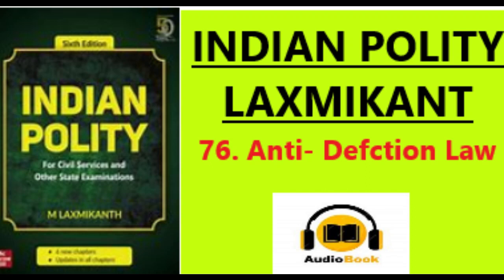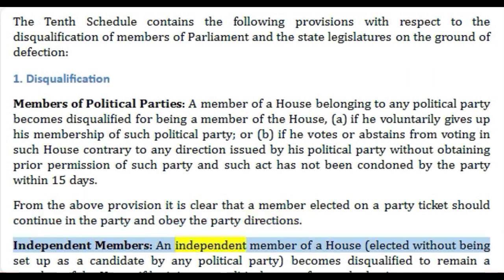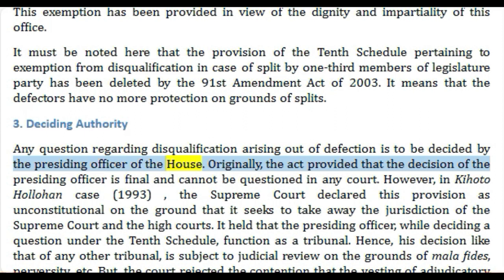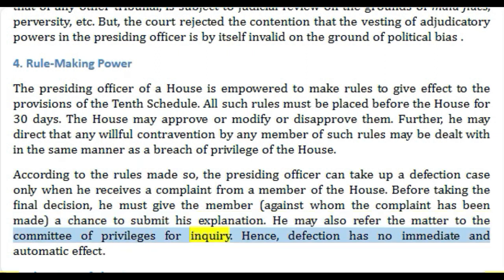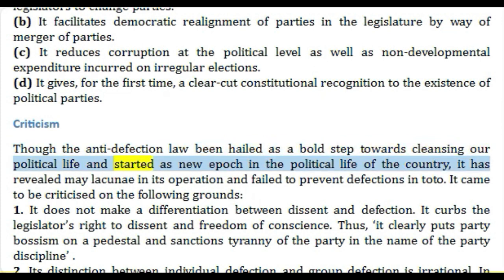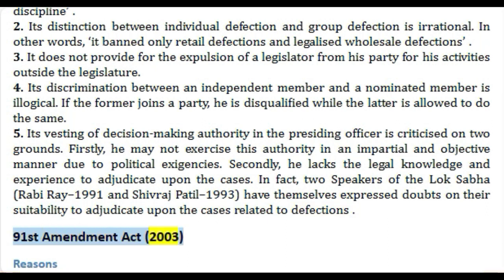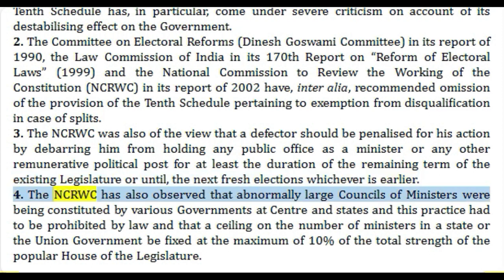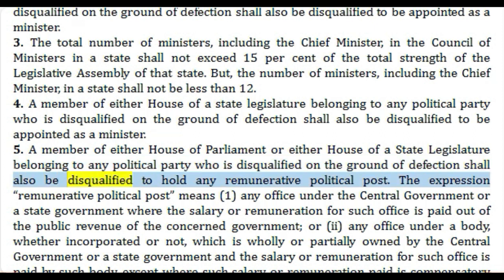INDIAN POLITY| M. LAXMIKANT| Chapter 76 – Anti- Defection Laws | In Audiobook | Video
INDIAN POLITY| M. LAXMIKANT| Chapter 76 – Anti- Defection Laws | In Audiobook |